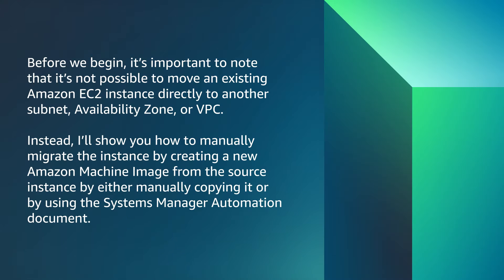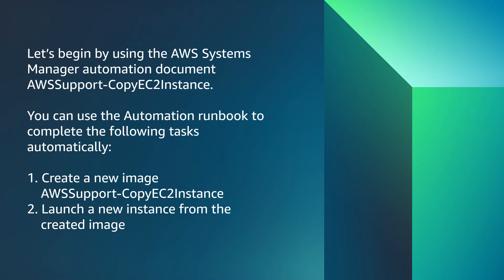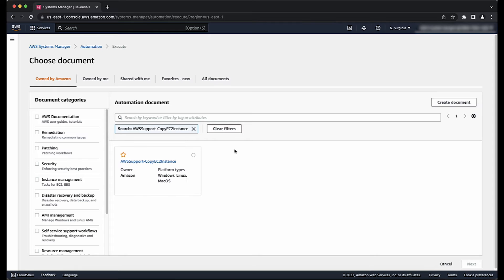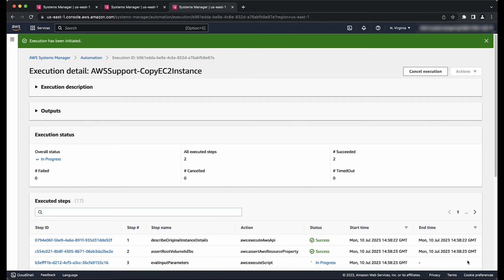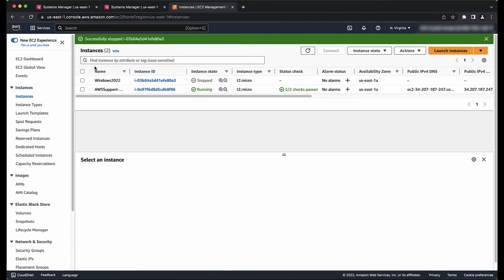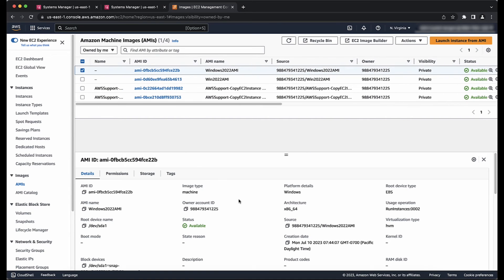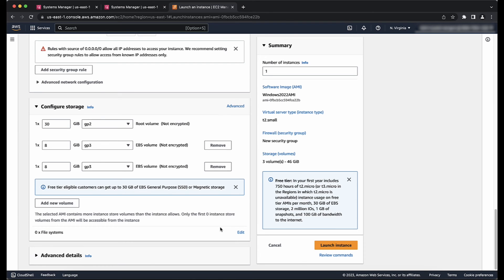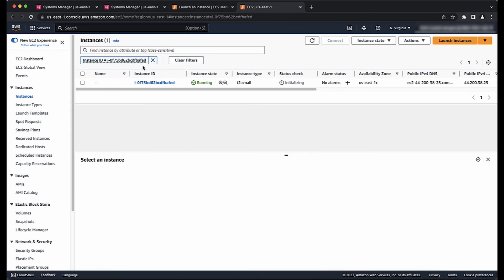How do I move my EC2 instance to another subnet, Availability Zone, or VPC?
For more details on this topic, see the Knowledge Center article associated with this video

Snehdeep shows you how to move your EC2 instance to another subnet, Availability Zone, or VPC.

0:00 Introduction
1:35 AWS Systems Manager
3:29 EC2
4:26 AMIs
6:26 Closing